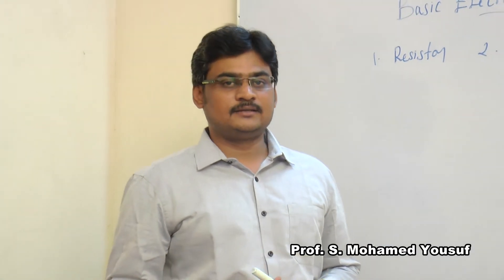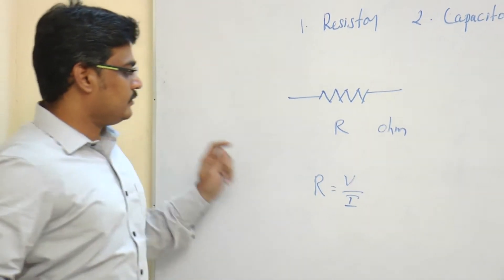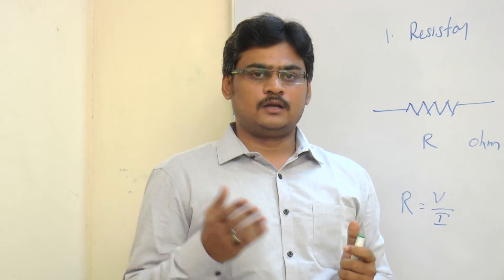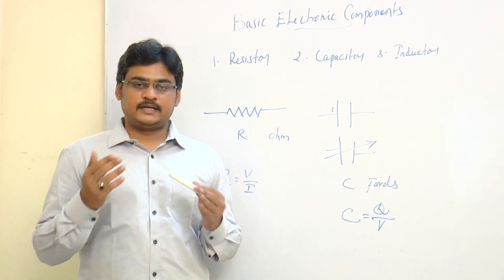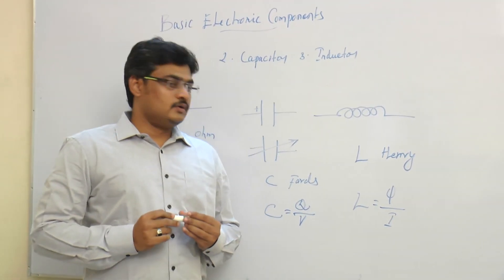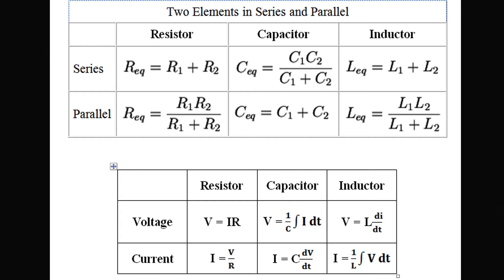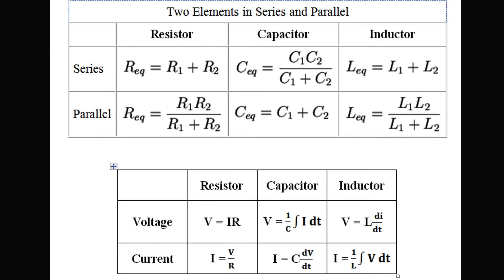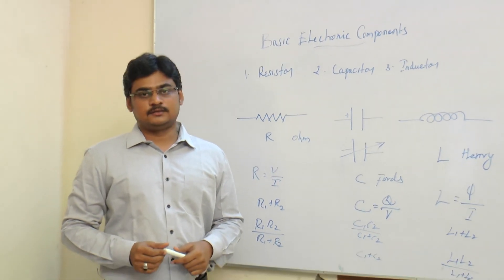Basic Electronic Components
Resistor, Capacitor, Inductor